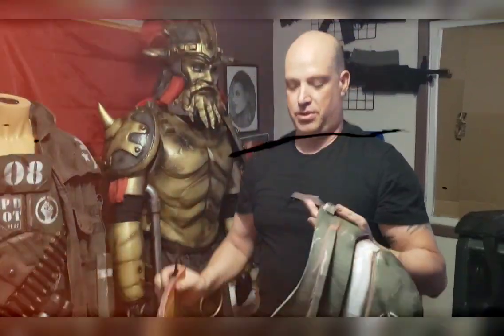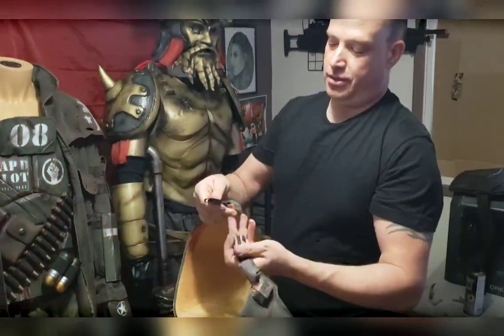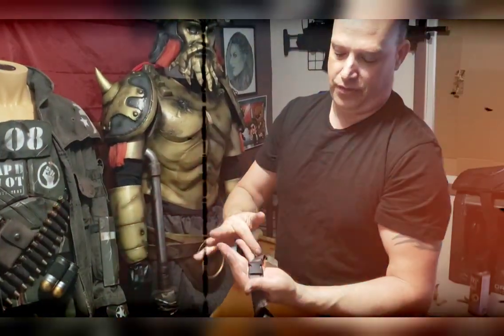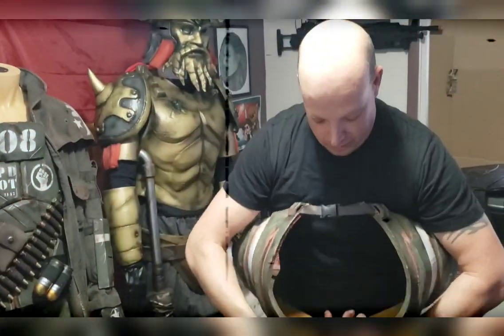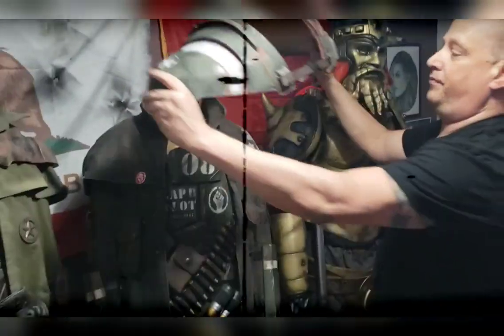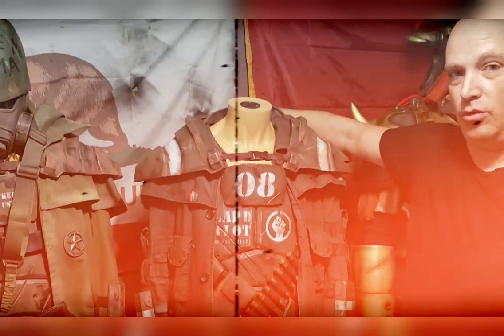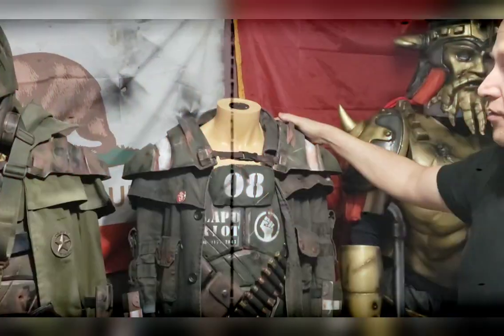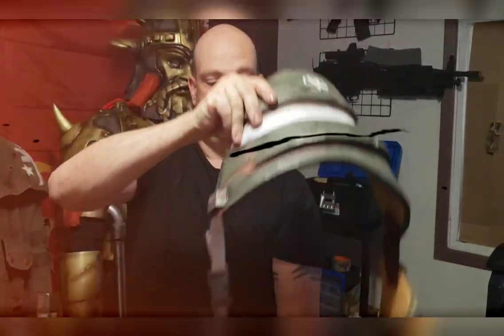Shoulder armor assembly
Brief explanation on how to use my shoulder armor supplied from my Etsy store!